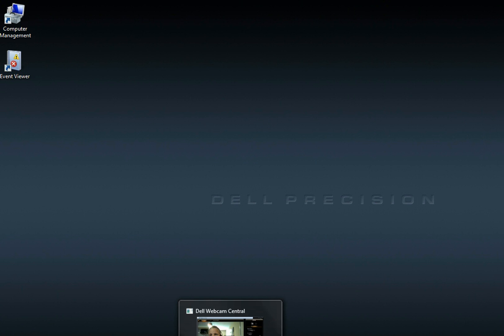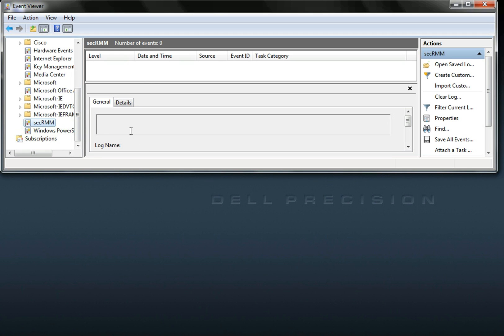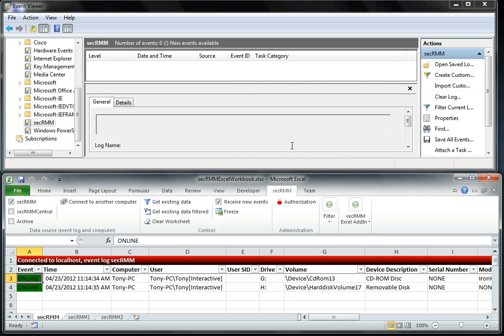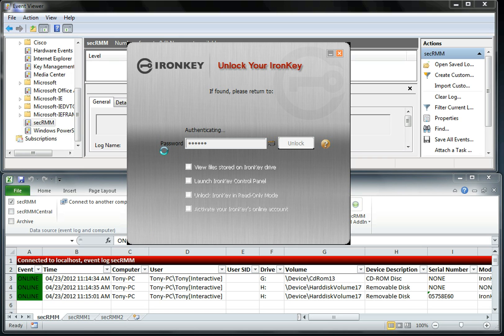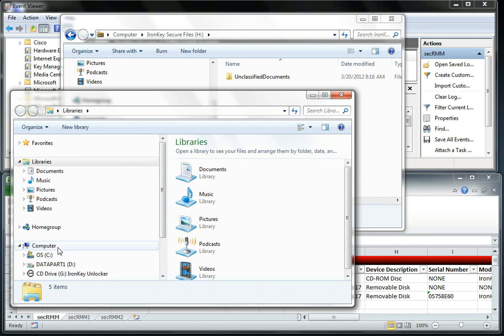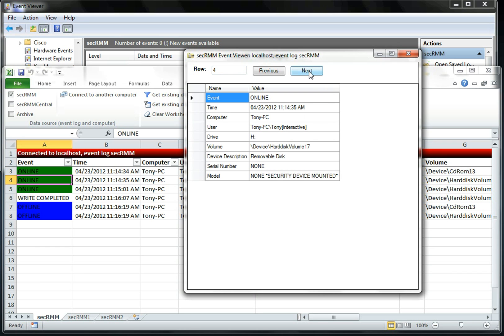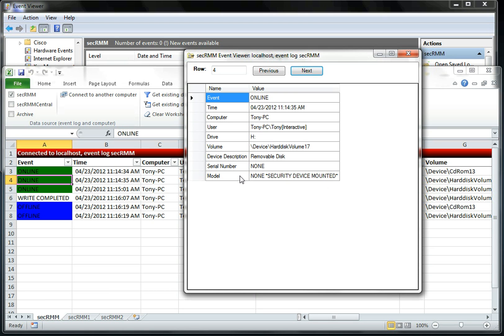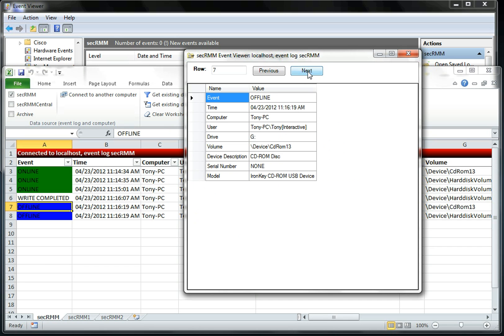Using secRMM with an IronKey USB encryption device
secRMM works with any hardware encryption device.  This demo shows secRMM working with an IronKey device.